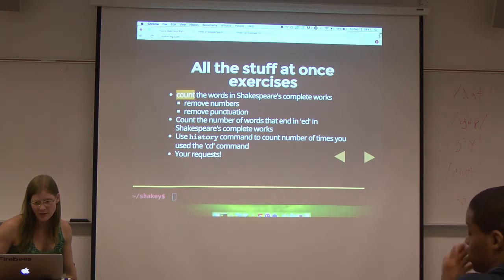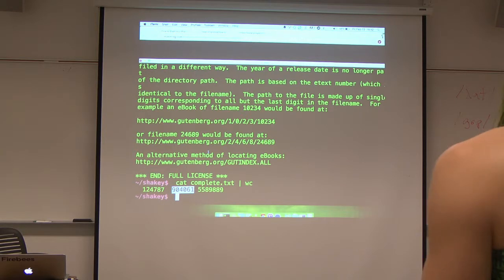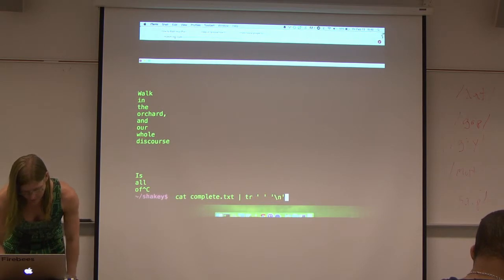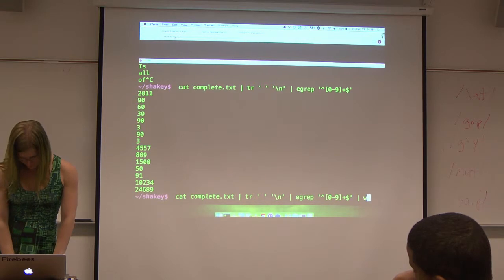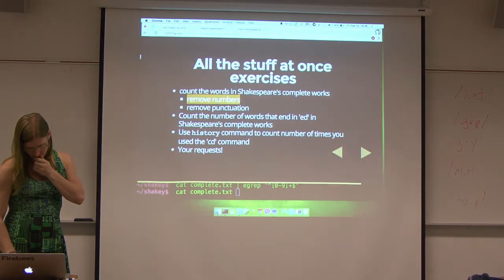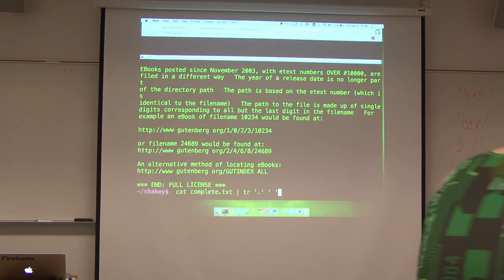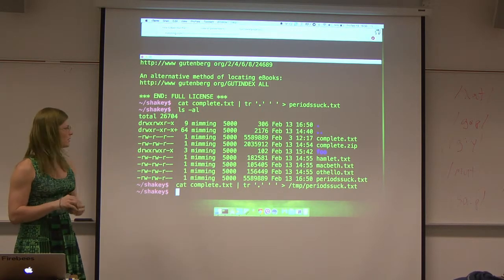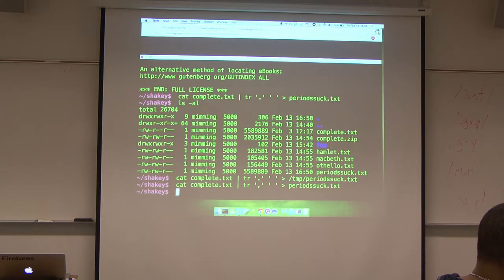Terminal Workshop: Final Exercises 1/2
Introduction to Terminal Workshop; for Computational Linguistics Students.
Presented In San Jose State University on Feb 13, 2015.

Host Group: Linguistics and Language Development Student Association.
Editing: Michal Rudzki

Thank you to Jenny Tong for being our instructor.